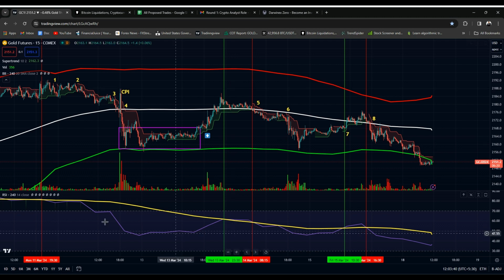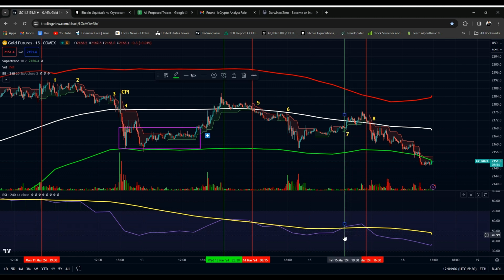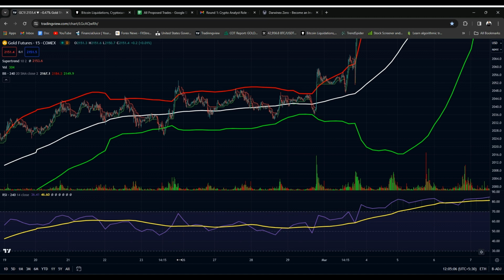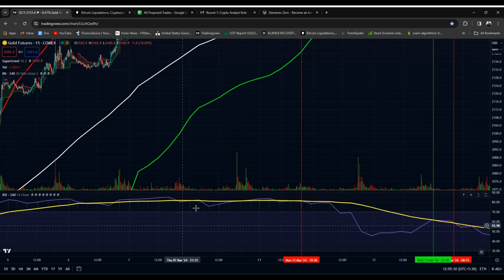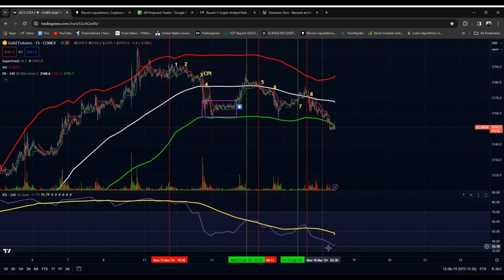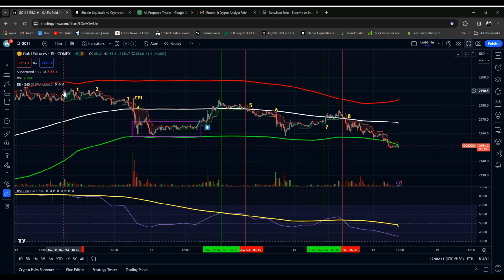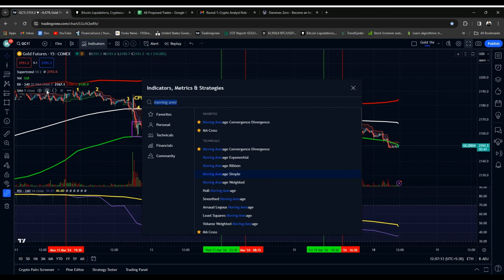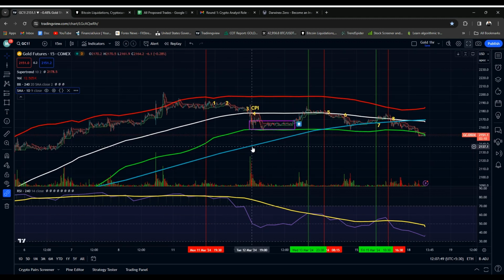Gold Strategy Intraday